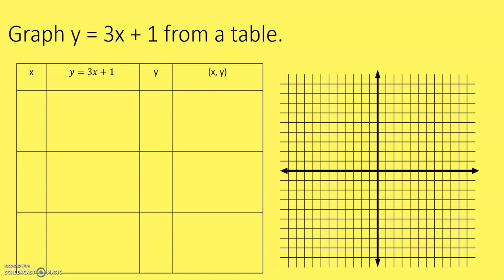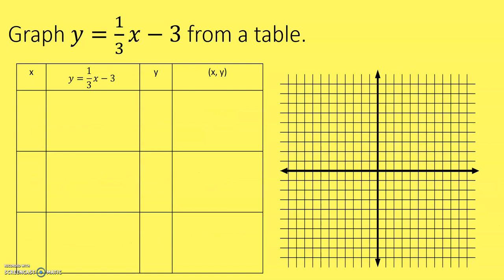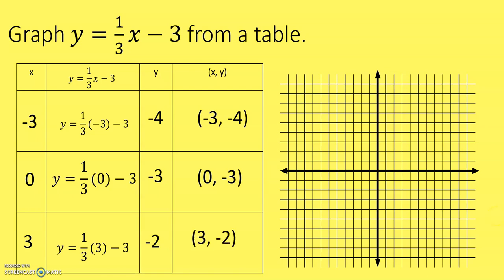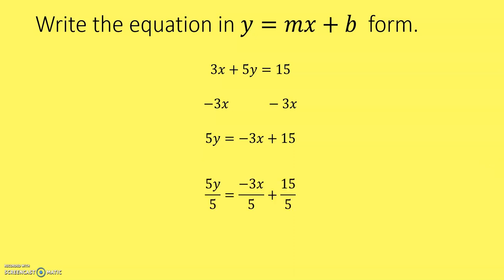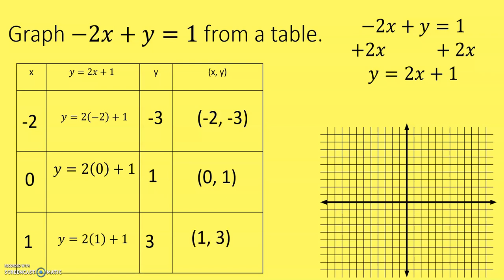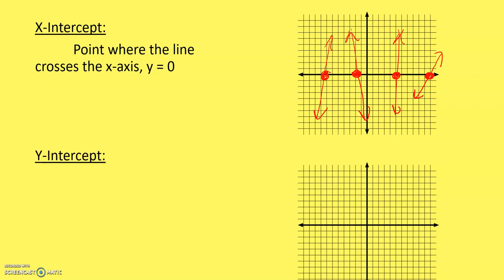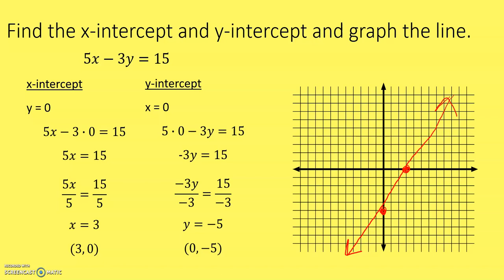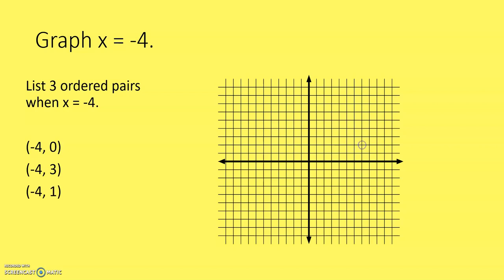5 2 Graphs of Straight Lines Part 2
Graphing From Tables, Writing Equations in y = mx + b form, graphing lines of the form x = and lines of the form y =.